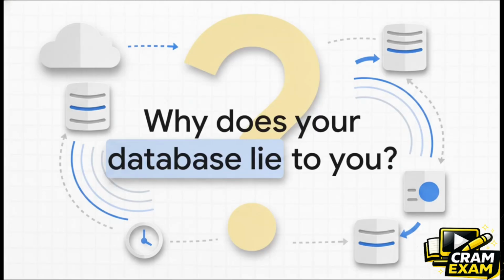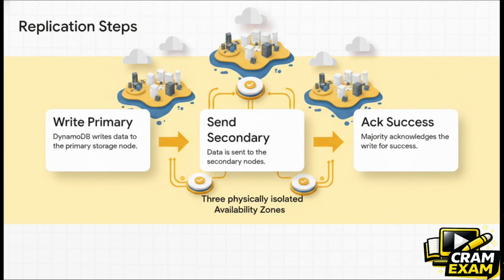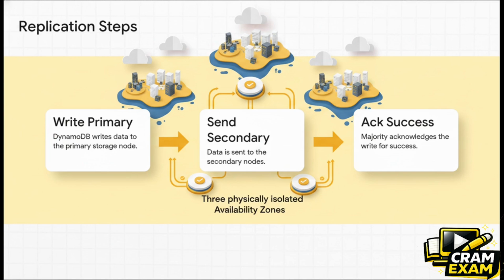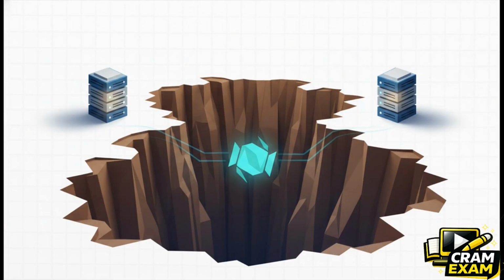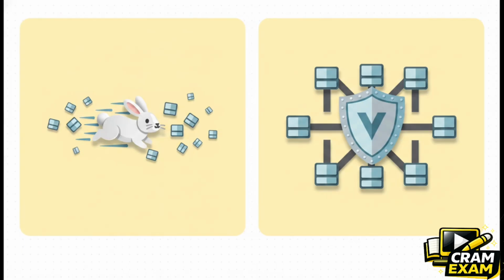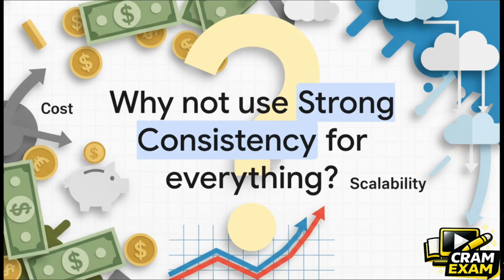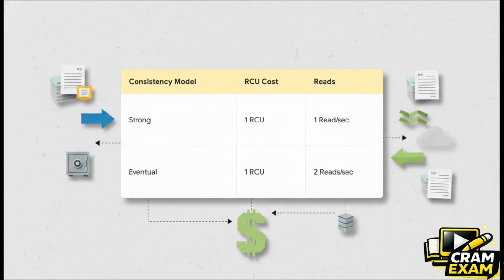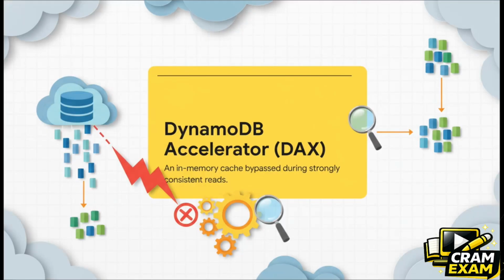Why DynamoDB Eventually Consistent Reads Can Return Old Data | DVA-C02 Ep 9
What are eventually consistent reads in Amazon DynamoDB and why can they sometimes return old data for the AWS Certified Developer Associate exam (DVA-C02)? This lesson explains how DynamoDB replicates data across multiple Availability Zones, why replication lag creates stale reads, the critical tradeoff between eventually consistent and strongly consistent reads, why strong consistency costs more and reduces scalability, and why Global Secondary Indexes and Global Tables only support eventual consistency so you can confidently answer DynamoDB consistency and distributed systems questions on the DVA-C02 exam.

In this video, you’ll learn:

* What eventually consistent reads actually mean in DynamoDB
* How DynamoDB replicates data across multiple Availability Zones
* Why replication lag can temporarily return stale data
* What read-after-write consistency means in distributed systems
* The difference between eventually consistent and strongly consistent reads
* Why eventually consistent reads are faster and cheaper
* How strongly consistent reads guarantee the latest data
* Why strong consistency consumes double the Read Capacity Units (RCUs)
* The scalability tradeoffs of strong consistency in distributed databases
* How DynamoDB balances consistency, availability, and performance
* Why network disruptions impact strongly consistent reads differently
* Real-world stale data examples involving banking and e-commerce systems
* Why social media feeds and product catalogs usually tolerate eventual consistency
* The critical limitation that Global Secondary Indexes only support eventual consistency
* Why GSIs update asynchronously in the background
* How DynamoDB Global Tables replicate data across AWS Regions
* Why cross-region replication can temporarily return outdated data
* The difference between local-region consistency and global consistency
* How DynamoDB Accelerator (DAX) interacts with consistency models
* Why strong consistency bypasses DAX caching entirely
* Common AWS Developer Associate exam traps involving stale reads, GSIs, DAX, and Global Tables